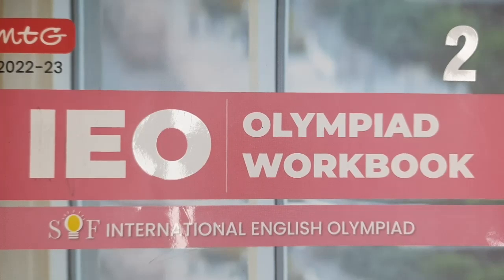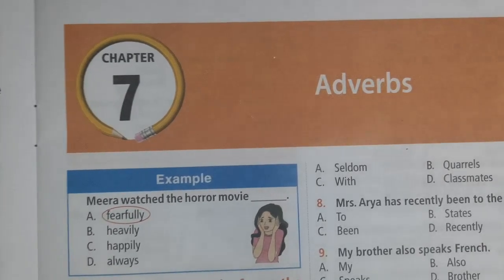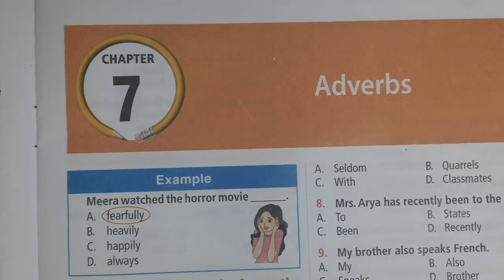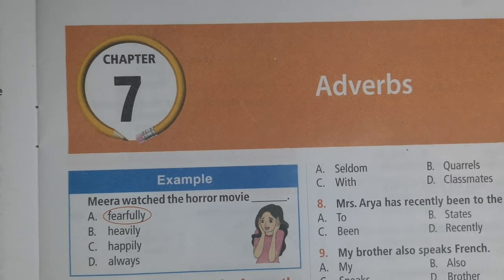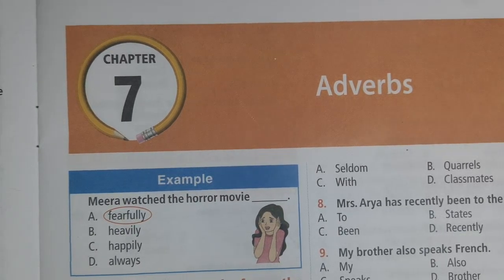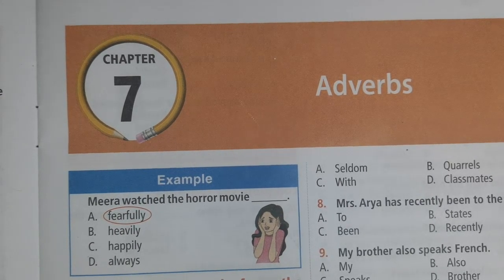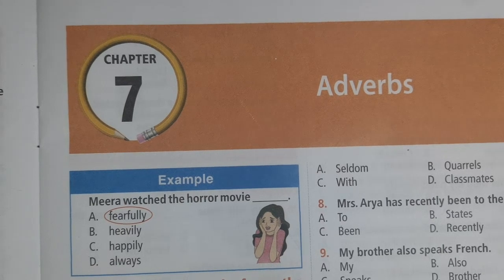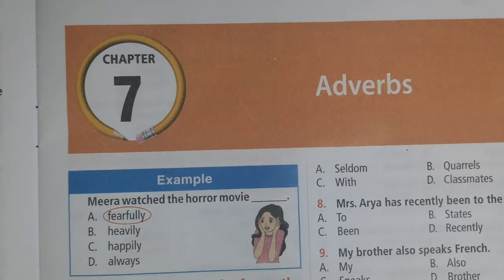Class 2 SOF English Olympiad IEO Chapter 07 Adverbs